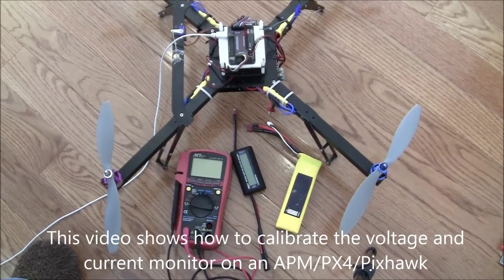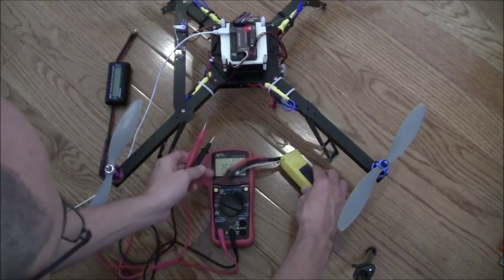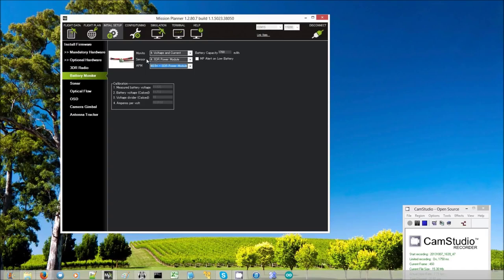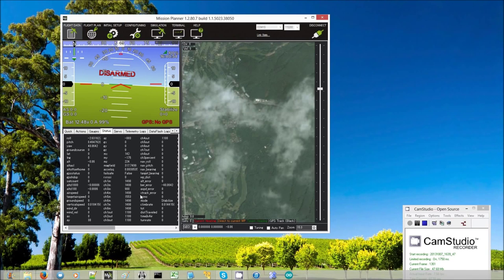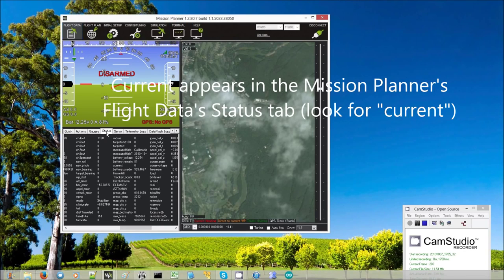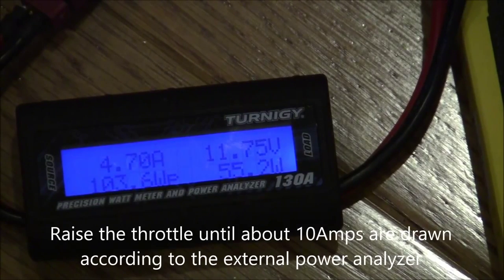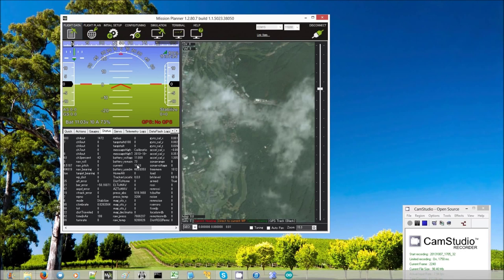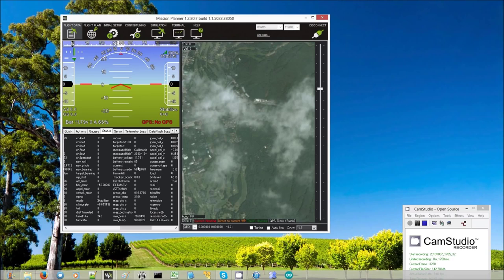Battery Voltage & Current Monitor Calibration mission planner